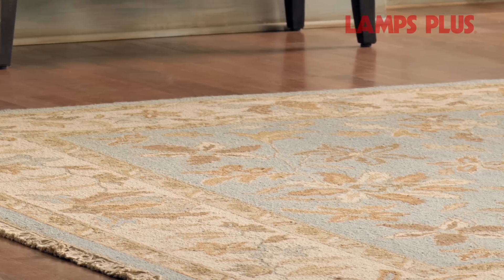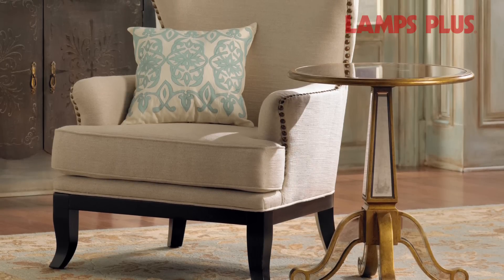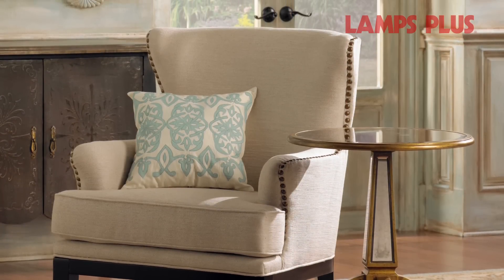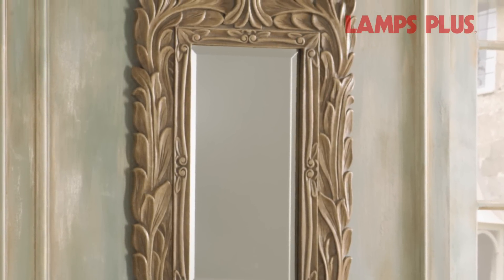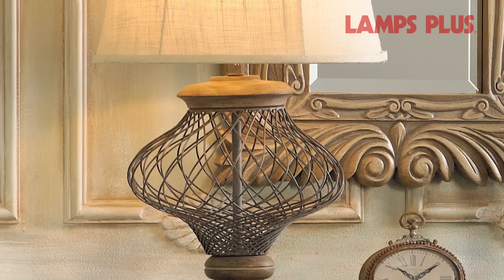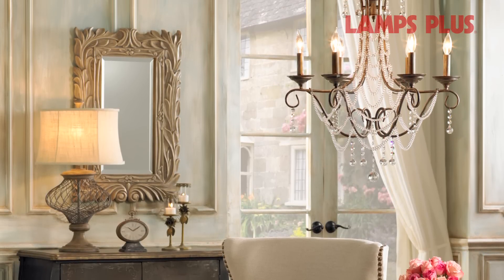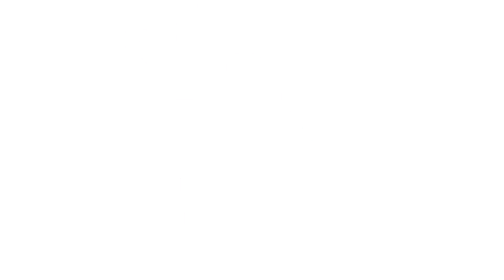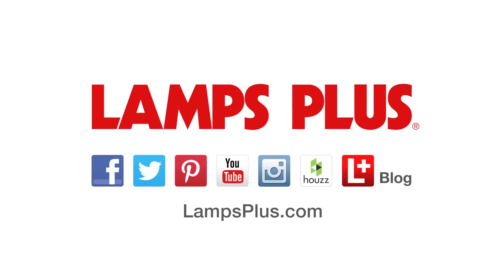French Refined Decorating Style - One Minute Tips to Get the Look in Your Home from Lamps Plus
French Refined embraces the charm of classic European styling. The experts at Lamps Plus show you how to achieve a refined, modern look for a French living room alcove or sitting room.

VIDEO OVERVIEW

Get started with a soft colored area rug, add a traditional wing chair in a neutral fabric, introduce home accents, mix in a visually interesting table lamp and complete the French Refined look with a dramatic crystal bead chandelier.

Which design element will you be adding to you home?

Trend inspirations for your decorating update or complete room makeover. Shop for an entire room, or simply select the perfect finishing touch. We've done the work and you can take all the credit!

We would love for you to make Lamps Plus, your design destination for lighting fixtures and home accessories.